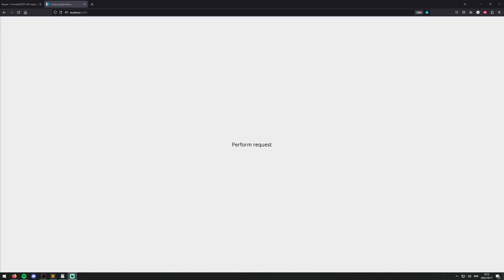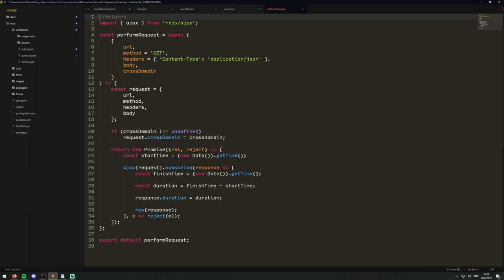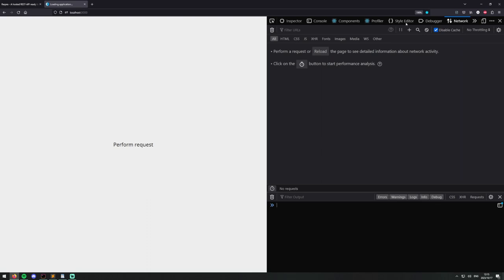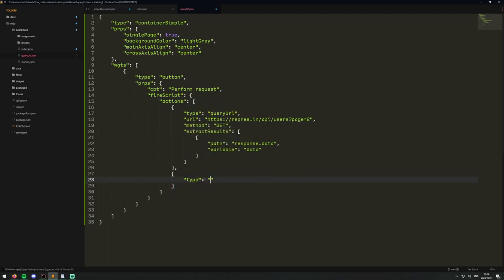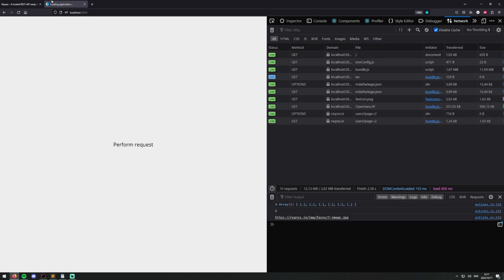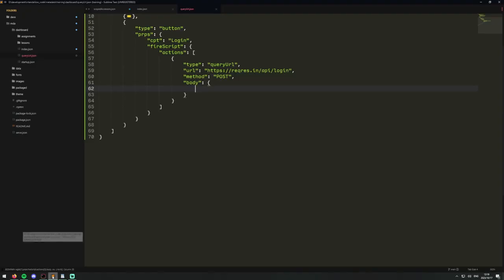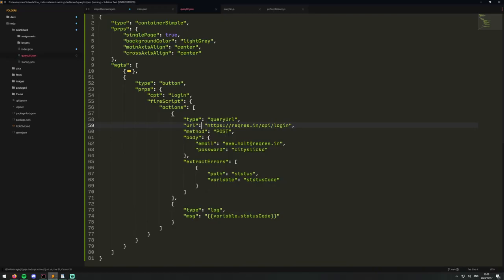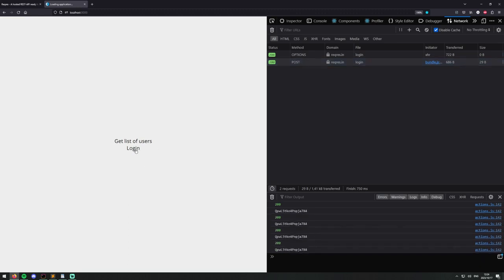Lesson 32: The queryUrl action